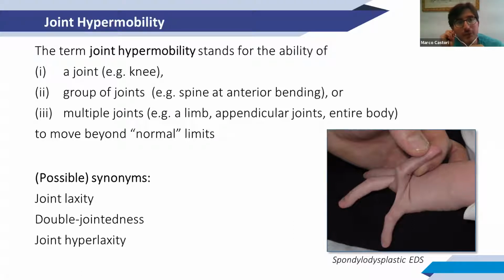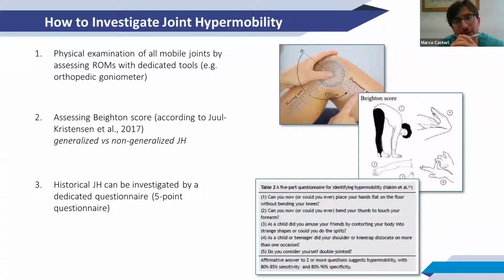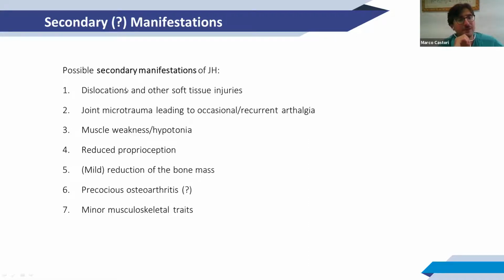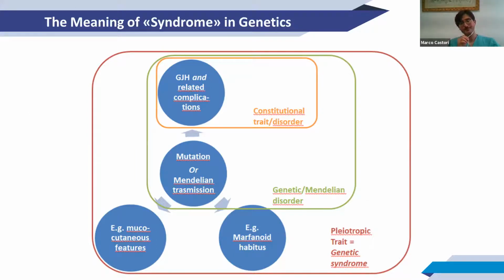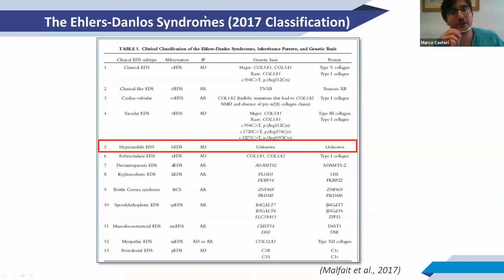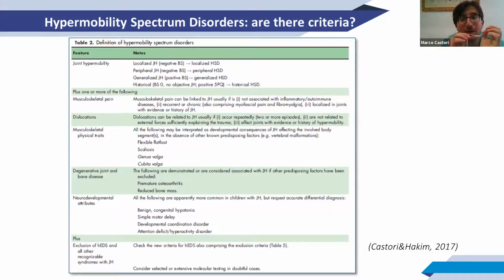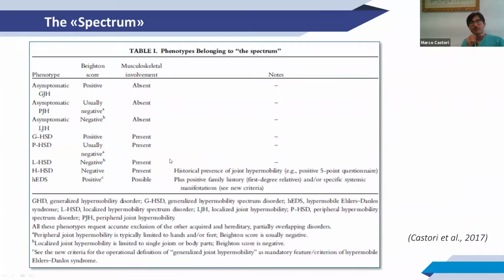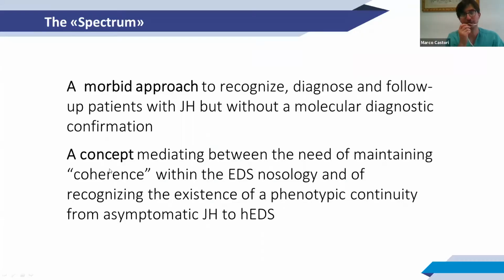Hypermobile EDS and Hypermobility Spectrum Disorders: What is the difference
This webinar is dedicated to recapitulate the role of joint hypermobility in the recent medical history. In particular, the definitions of joint hypermobility, (benign) joint hypemobility syndrome, hypermobility spectrum disorders and hypermobile Ehlers-Danlos syndrome are presented with the aim to offer a clear picture of the past and moderns concepts around these terms. This is a prerequisite for understanding the current nosology, which intends (i) joint hypermobility as a sign with a wide range of clinical and subclinical presentations, (ii) hypermobility spectrum disorders as descriptors for unspecific phenotypes of symptomatic joint hypermobility, and (iii) hypermobile Ehlers-Danlos syndrome as an exclusion diagnosis for a specific subclass within this spectrum. Now it is clear enough that joint hypermobility is not always detrimental and that it is not always the (unique) explanation for the concurrent musculoskeletal manifestations. On the other side, joint hypermobility and, in particular, its generalized presentation, is quite common in humans and apparently more common in a wide range of genetic conditions, that include but are not limited to the rare forms of Ehlers-Danlos syndromes. Therefore, recognizing joint hypermobility is useful not only for interpreting the accompanying symptoms but also for intercepting syndromic conditions that could otherwise run undetected until more severe complications occur.

Speaker:
- Dr. Marco Castori is the Chief of the Division of Medical Genetics at the IRCCS-Casa Sollievo della Sofferenza Hospital in San Giovanni Rotondo (Foggia, Italy). He is a Clinical/Medical Geneticist and obtained his PhD with a project on the Ehlers-Danlos syndromes and related disorders. Joint hypermobility and hereditary connective tissue disorders are his major research topics. Additional research focuses include intellectual disability/multiple malformation syndromes and hereditary skin disorders. Marco Castori is a Member of the Medical and Scientific Board of the Ehlers-Danlos Society.